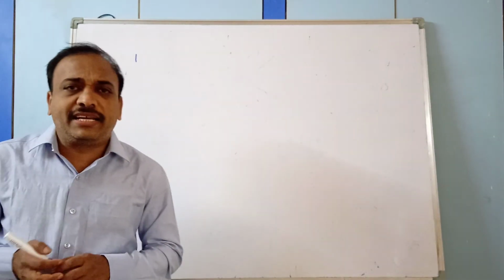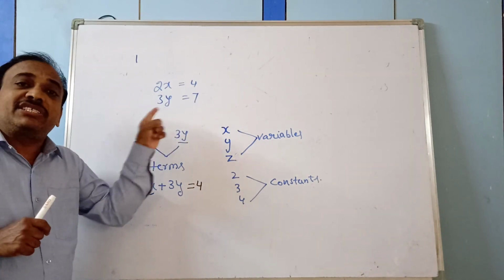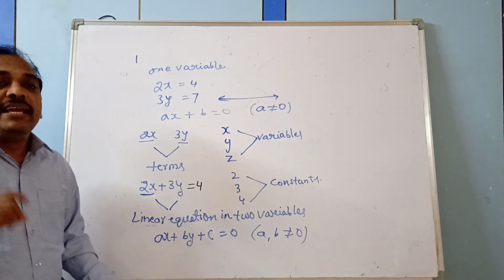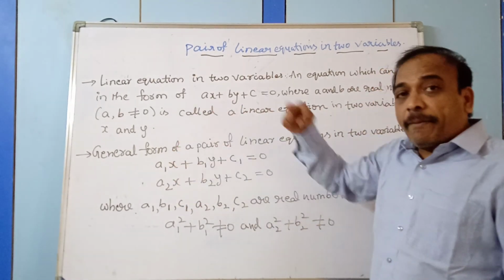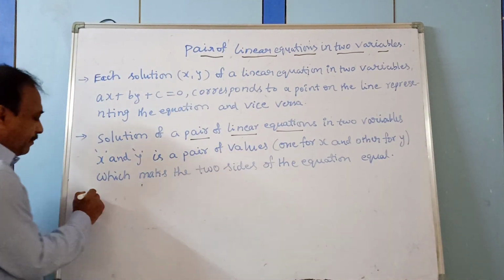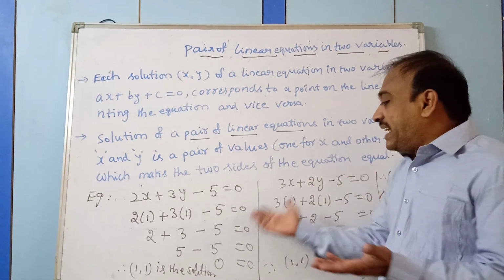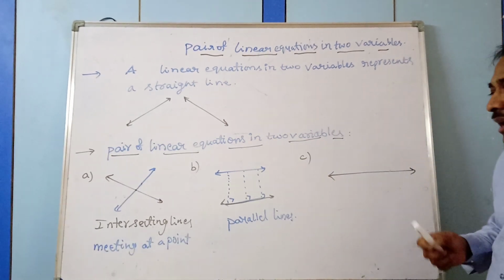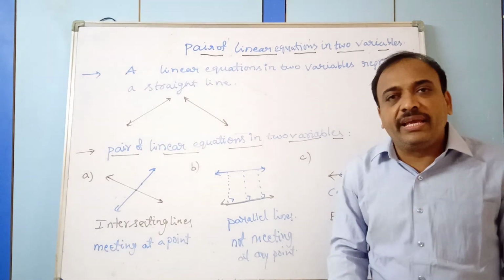Class 10 ch-3 Pair of Linear Equations in two Variables 0art-1